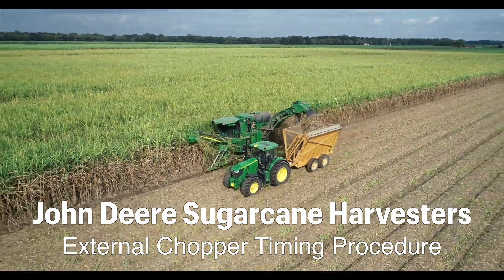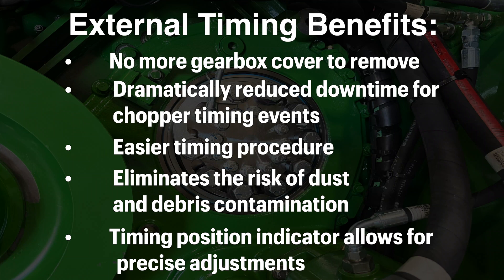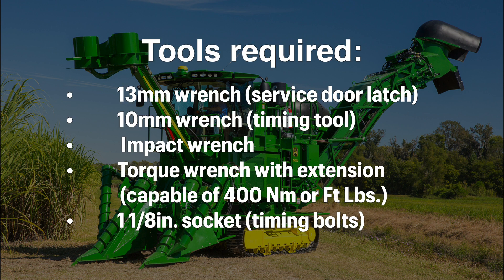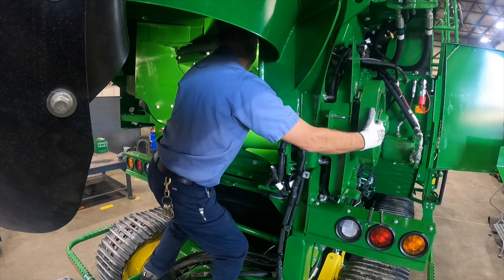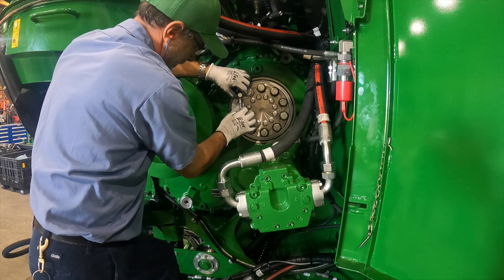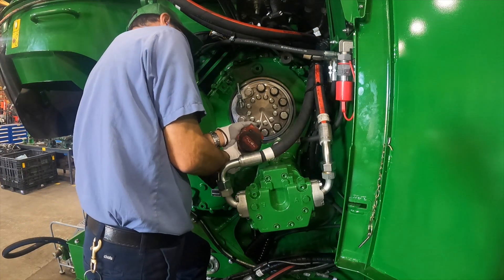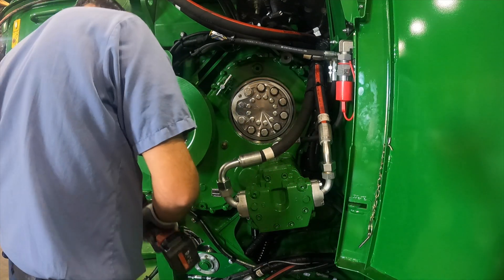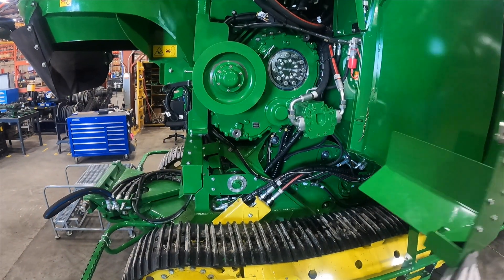CH570 John Deere Sugar Cane Harvester - Improved Chopper Timing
John Deere, the global market leader in sugarcane harvesting innovation, has introduced an improved chopper system that features external blade timing. This system not only dramatically shortens timing events, but can also help improve harvesting performance and crop quality. Consistent blade engagement from a properly timed chopper positively impacts cleaning, billet size consistency, and billet quality. A faster and simpler timing procedure makes managing chopper performance easier than ever. External timing means you no longer have to remove the chopper gearbox cover. This not only dramatically reduces downtime for chopper timing events, but makes the entire timing process easier and eliminates the risk of gearbox contamination from dust and debris.